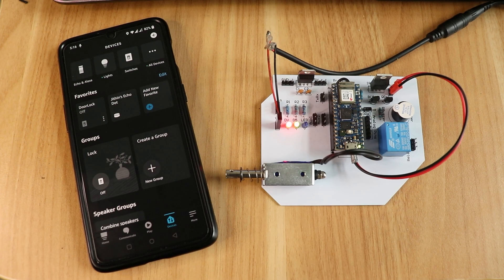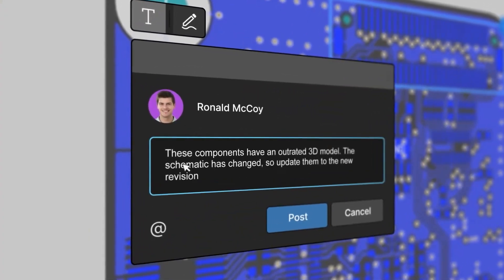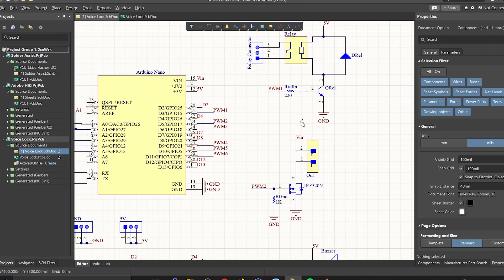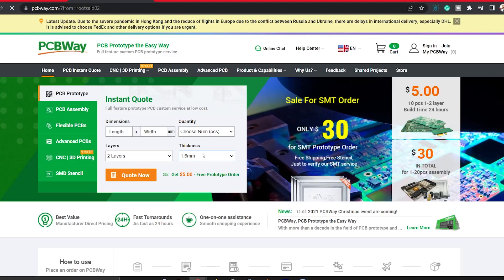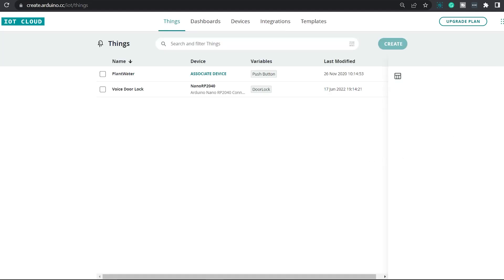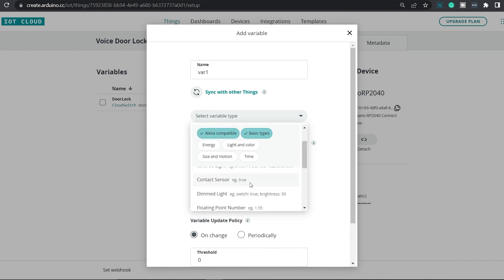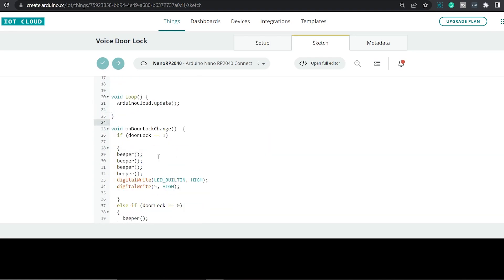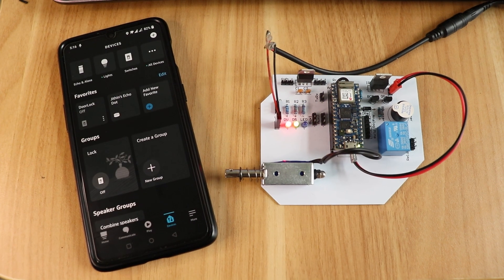Voice Controlled Door Lock System using Arduino and Alexa | [Easier than you Think]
We're going to build an Alexa-controlled door locking system in this video so that we can lock and unlock a door with just our voices.

So not only does this lock improve your home's security but its installation and use are also more convenient because they are so simple to make and install. With the help of Alexa and Arduino, we work to expand a voice-activated smart lock door system.

Arduino and Alexa can be used to create a voice-activated lock system. Detailed instructions, including the circuit diagram, codes, and PCB files for making your own Smart Home PCB will be provided to you.

We will be going step by step in this Tutorial

First, we'll examine the circuit and explain each component's role. Relays, voltage levels, and other devices connected to that relay will be examined.

A PCB layout is created in the second step to make our project smaller and easier to handle, as well as connect various devices to the PCB.

We'll then assemble them and connect/solder all of the components to them in the third step.

We'll then link it to Amazon Alexa services to complete the process. Afterwards, all you have to do is link the gadget to your Amazon Alexa mobile app. You can make an Alexa-enabled door lock using Arduino this way.

This is a step-by-step instruction video and you can easily follow and understand how to make Voice Control Home Automation System using Arduino and Alexa.  show you how you can set up an Alexa-based Smart Home using Arduino.

I will be giving you complete instructions including the circuit diagram, PCB files if you want to make a PCB, and the codes. I will provide the link to everything in the description so that you can redesign the entire thing, customize it and then make your own version of Arduino Smart Home.